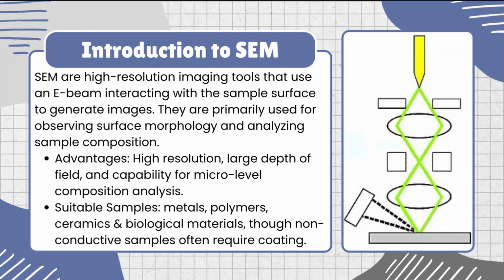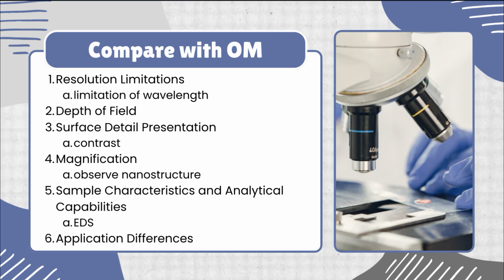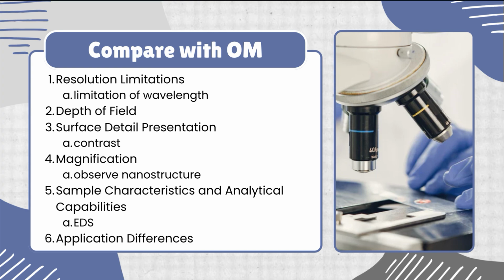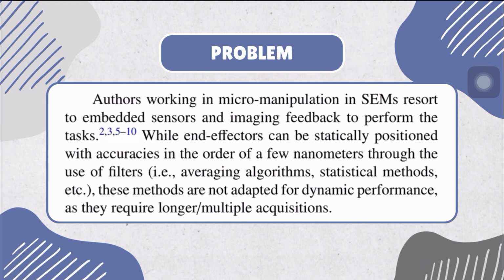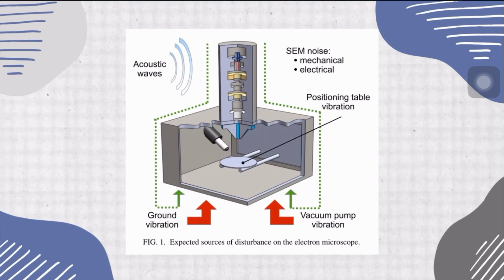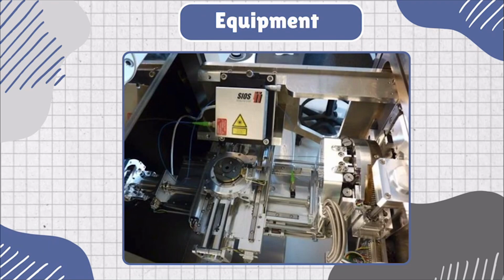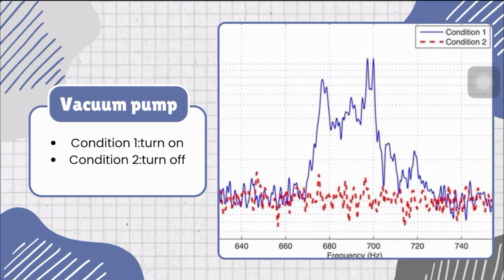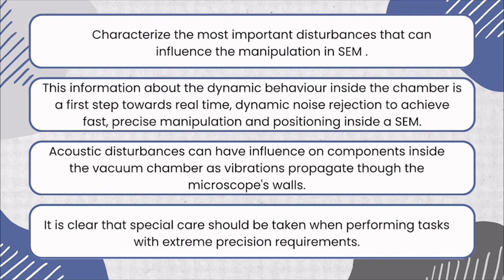Influence of mechanical noise inside a scanning electron microscope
奈米材料導論 期末報告